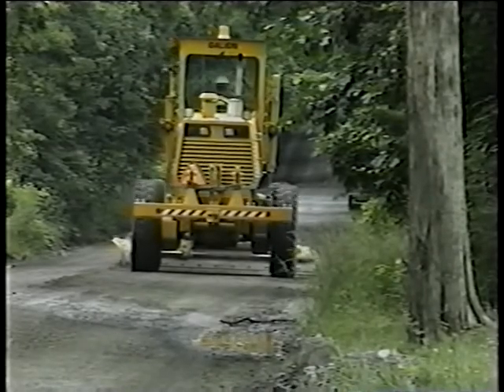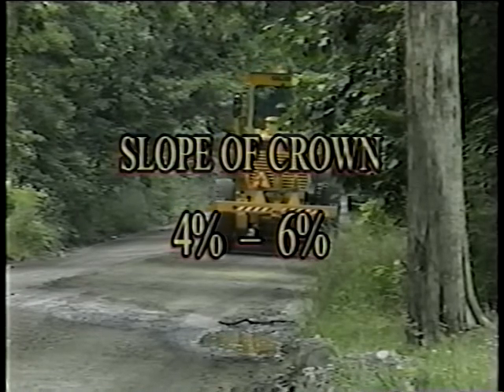Importance of Roadway Drainage (1998)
Video VH-392

Importance of Roadway Drainage

Surface and subsurface drainage, drainage systems, and drainage inspection are discussed in this video. The importance of routine repairs and preventive maintenance is emphasized, with examples of pothole repair, seal coating, and maintaining the crown of unpaved roads. Culvert and ditch inspection is urged during and after major storms as well as quarterly. Basic maintenance procedures are shown: clearing roadside ditches and culverts and preventing culvert scour, cleaning curbs, gutters and storm grates, and maintaining slope protection. Environmental issues, permits, and liability are briefly addressed.